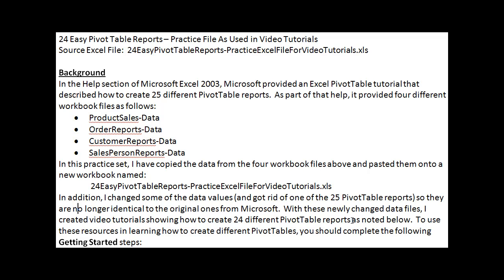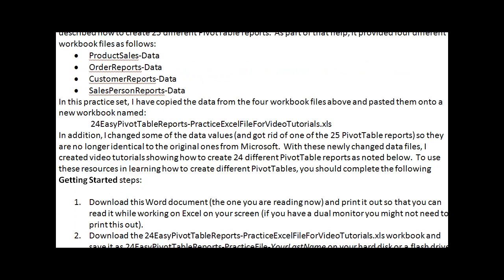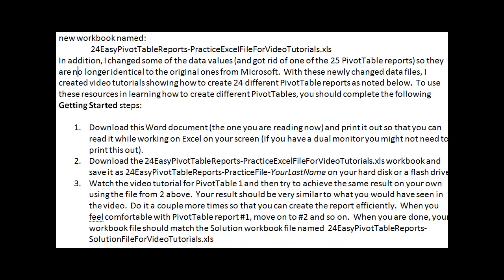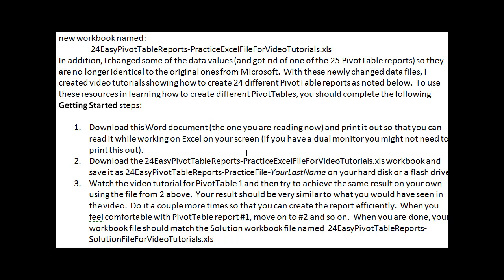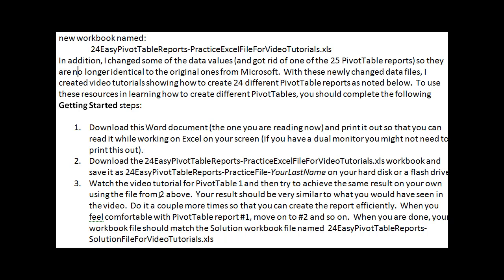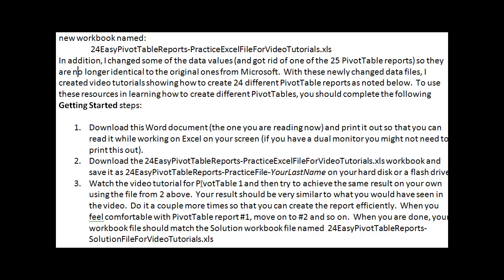24 Easy Pivot Table Reports- Introduction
Introduction to the Accounting 232 B course at Brigham Young University Hawaii Pivot Table Section.